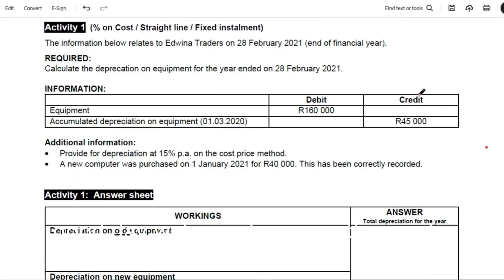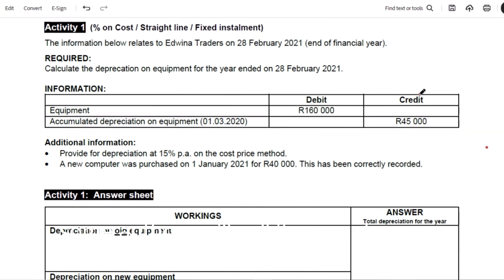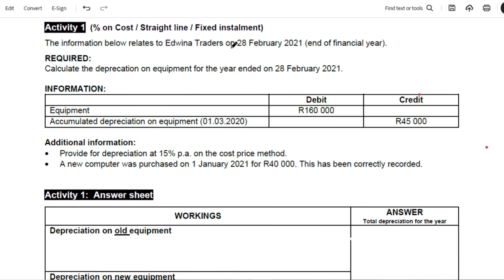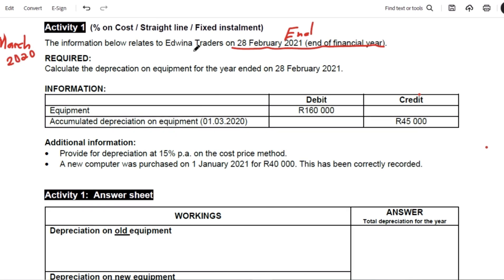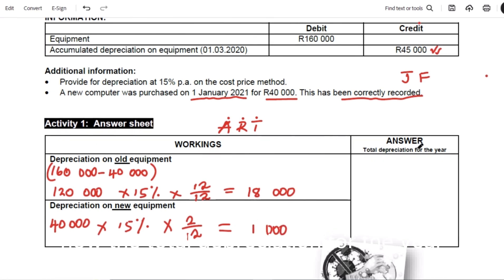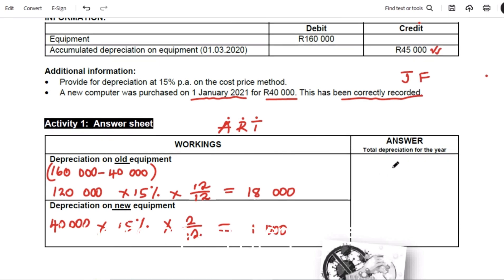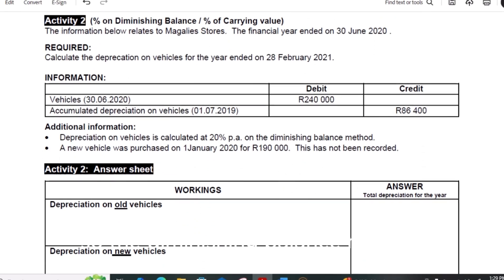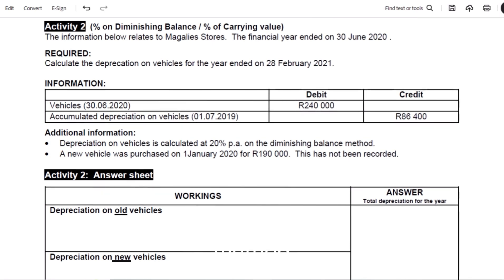depreciation grade 10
📘 Welcome to Accounting Made Simple!
In this lesson, we cover Fixed Assets and Depreciation using Activity 1 and Activity 2 from the WCED Grade 11 Accounting Term 1 content. This lesson is ideal for students in Grade 10 to 12 who want to understand:

🔹 The Straight-Line (Cost Price) Method
🔹 The Diminishing Balance (Carrying Value) Method
🔹 How to calculate depreciation for new and existing assets
🔹 Tips on how to approach common exam-style questions